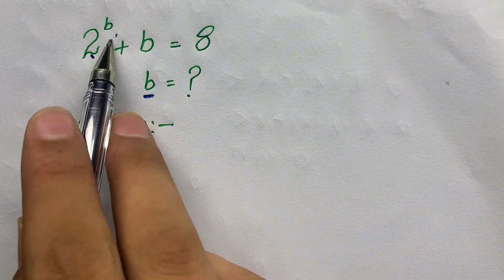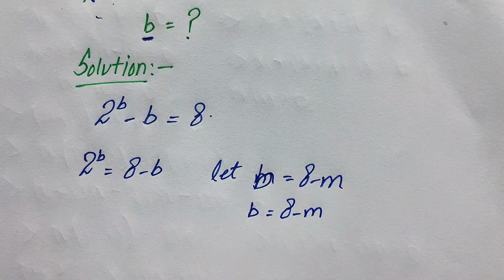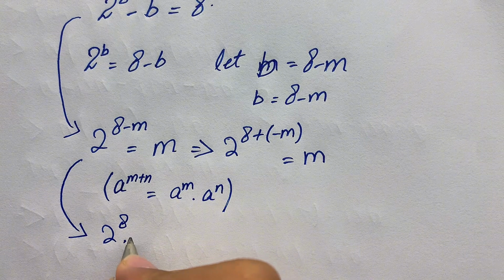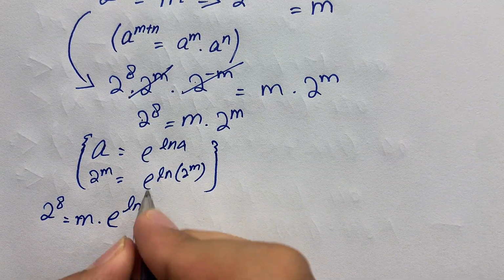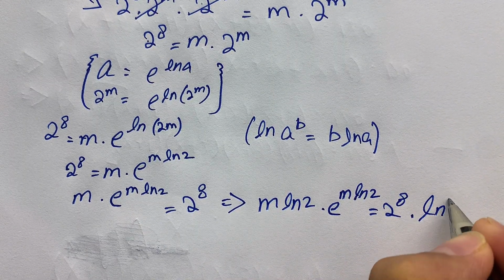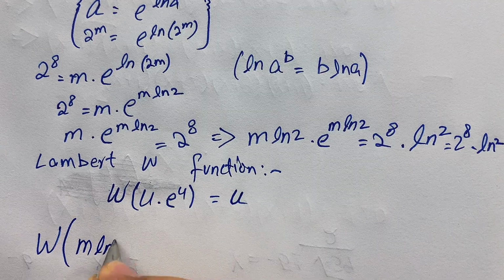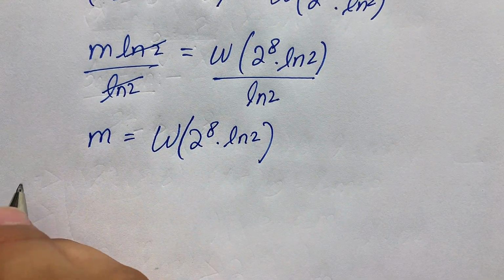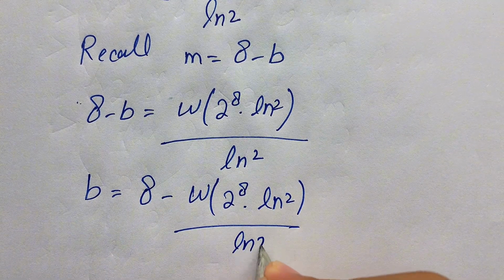Germany | A Tricky Math Olympiad Problem | How To Solve ? | Full Methood explained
Can you solve this deceptive problem from the German Mathematical Olympiad? 🇩🇪 🧠 🔢

In this advanced mathematics tutorial, Math Master Plus delivers a complete, step-by-step walkthrough of a beautifully tricky algebra question straight from competitive examinations in Germany. If you are looking for high-level algebraic manipulation tricks, smart substitutions, or a crystal-clear method to dismantle complex math problems without getting lost, this video is custom-tailored for you.

Olympiad problems are intentionally engineered to look completely overwhelming at first glance. If you attempt standard expansion or brute-force calculations, you will instantly get trapped in a maze of messy equations. Instead, the secret to cracking this German masterpiece relies entirely on structural symmetry and knowing how to exploit hidden patterns.

🔑 Advanced Mathematical Concepts Covered in This Full Walkthrough:
- Spotting Hidden Symmetry: Breaking down multi-layered expressions to find common algebraic denominators.
- Strategic Variable Substitution: Replacing a chaotic structure with a clean, single variable to make the equation easy to read and manipulate.
- Elegant Simplification Rules: Collapsing complex rational or exponential terms down to a stunningly clean final answer.

Whether you are an elite student training for prestigious global math tournaments like the IMO, AMC, AIME, or regional Olympiads, or a math enthusiast looking to push your analytical thinking skills to the absolute limit, this video provides a flawless blueprint.

👇 Grab a notepad, pen, and paper, pause the video, and see if your mathematical intuition is sharp enough to solve this tricky puzzle on your own first! Did you uncover the elegant algebraic shortcut? Let us know your approach and final answer in the comments section below.

If you want to master elite algebra shortcuts, learn international math tricks, and conquer global logic puzzles, make sure to LIKE this video, SUBSCRIBE to Math Master Plus, and turn on all notifications so you never miss a lesson! 🚀